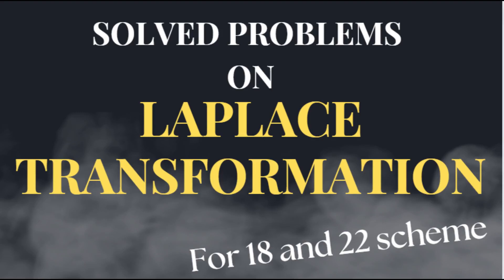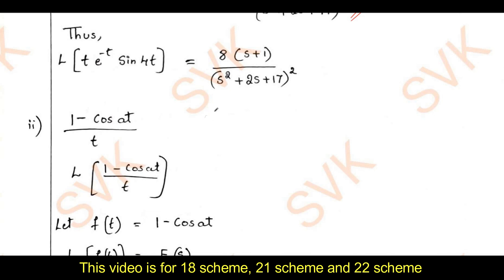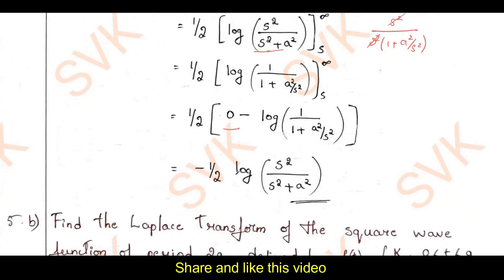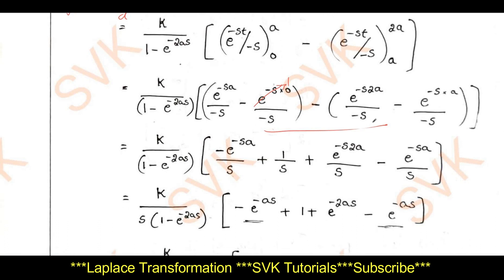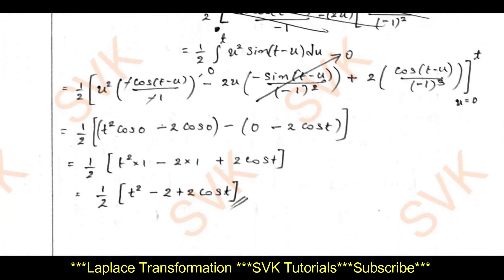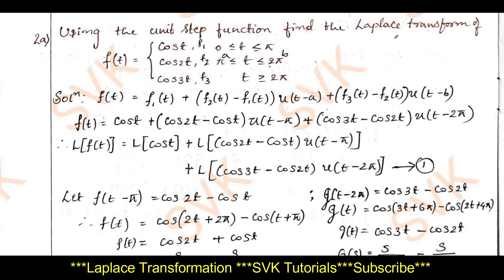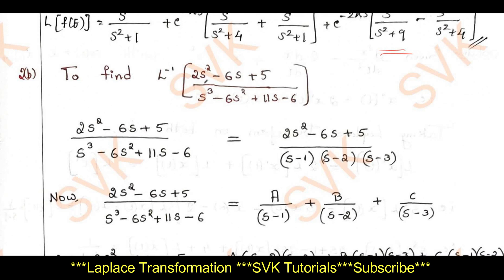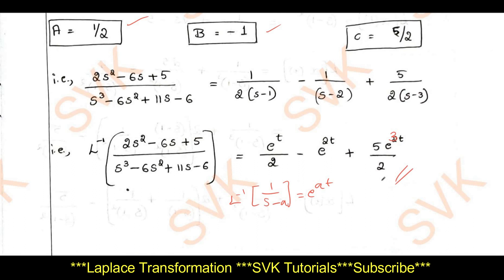Laplace Transformation | 18, 21 & 22 scheme | SOLVED VTU MODEL QUESTION PAPER of MATHEMATICS-II EC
Also watch the follow the links provided

Like 👍 & Share With Your Classmates / Friends - ALL THE BEST 🔥

This video is for EC Students on the topic Laplace Transformation.

Solved Model question paper of Mathematics for  ELECTRICAL & ELECTRONICS ENGINEERING Stream.  BMATE201
In this video I have discussed the solution of module 3  from Model Question Paper of Mathematics for EC Stream | 22scheme.